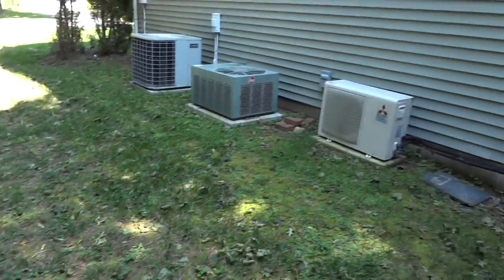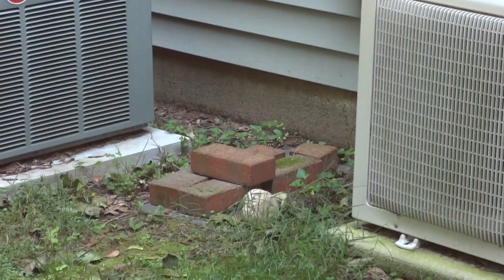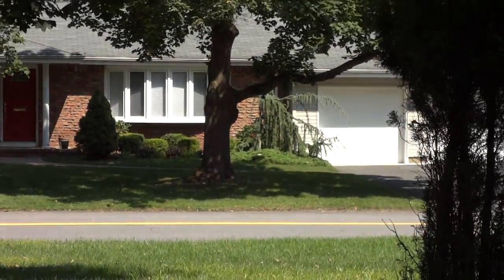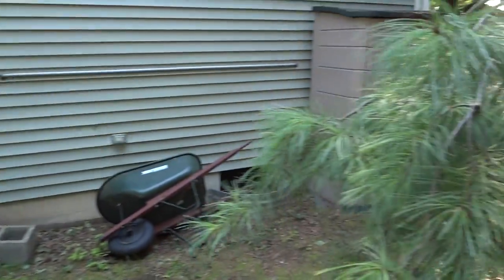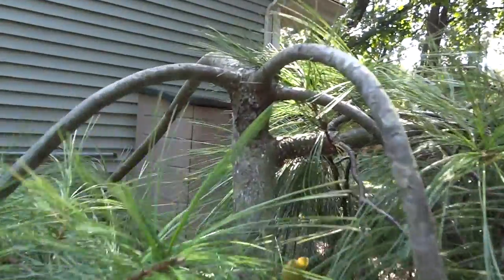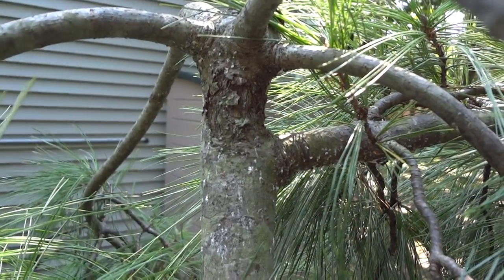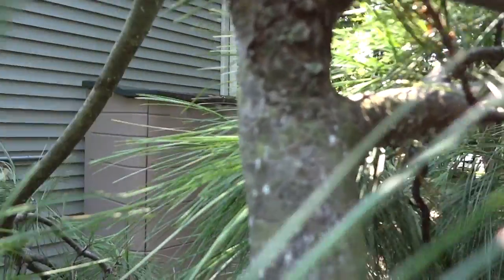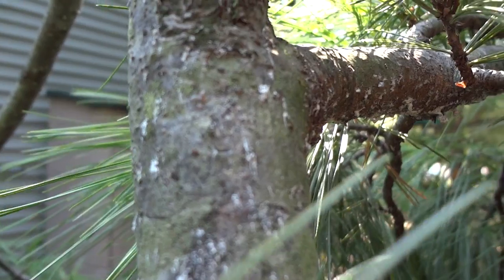Sony WX9 HQ Video Mode Test 1080p HD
I finally got the New camera that I wanted.  If you want to see the unboxing video check out by other channel at